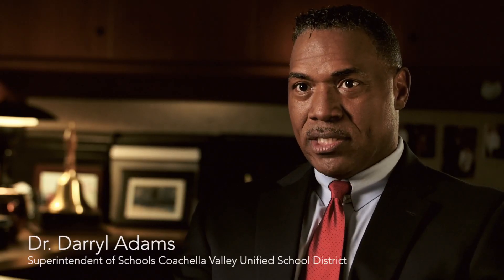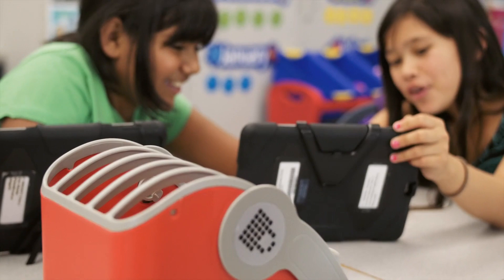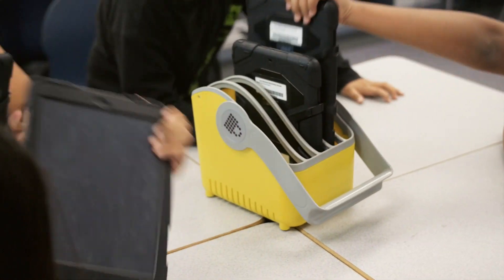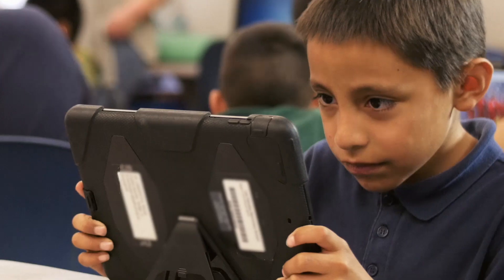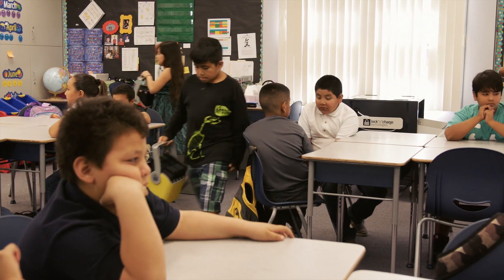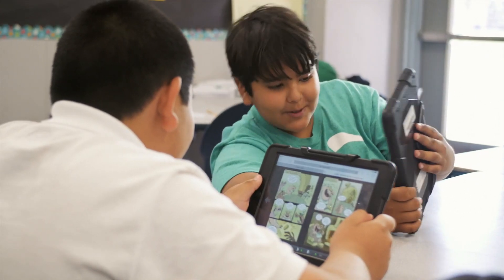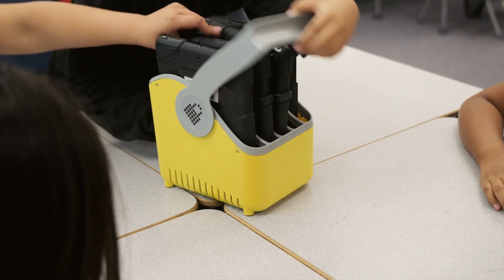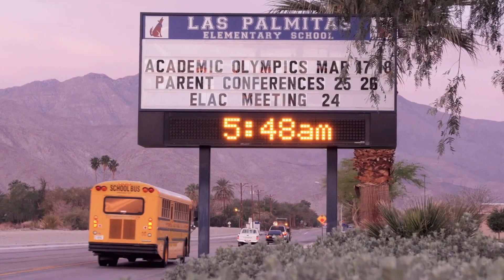PC Locs Customer Testimonial: The Ultimate Solution for Managing Mobile Devices in Schools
PC Locs helped Coachella Valley Unified School District in California deploy more than 20,000 devices. It's noted as the ultimate solution compared to others. With Baskets by PC Locs, devices are easily and safely deployed in the classroom, saving valuable instruction and IT time.